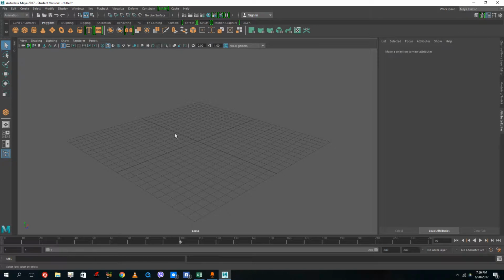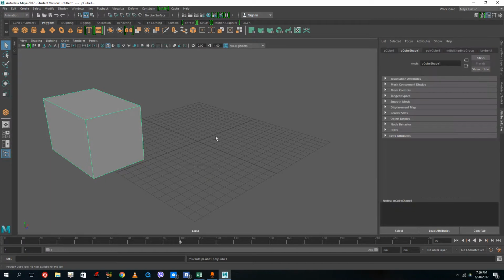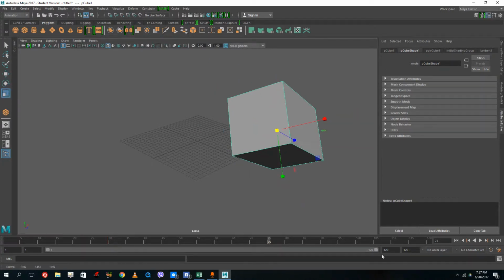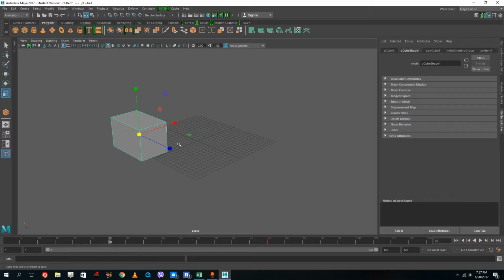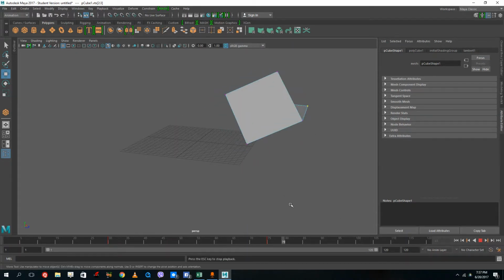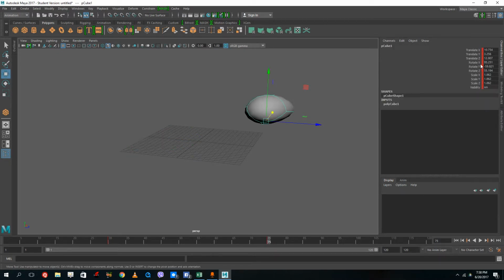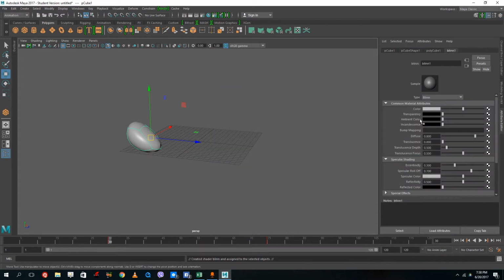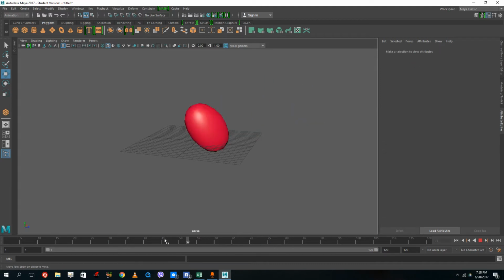Autodesk Maya - Lesson 19 - Keyframe Animation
This video explains about how key frame animation can be done in maya and how each individual elements can be animated.
Learn the basics of using Autodesk Maya, including how to work with polygons and NURBs, utilze editing tools and work with different materials.

This tutorial was made using Autodesk Maya 2017, but is applicable to older and newer versions of Maya as well